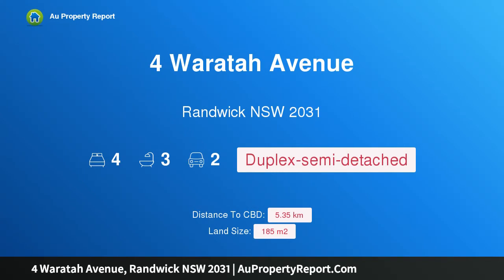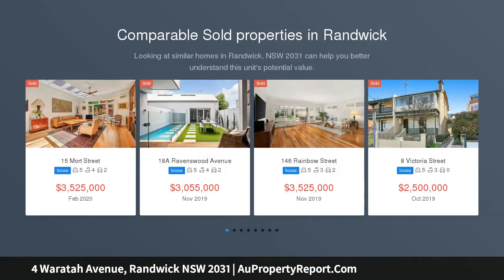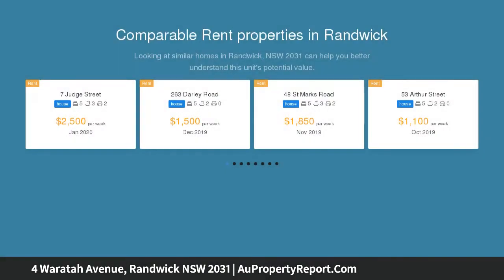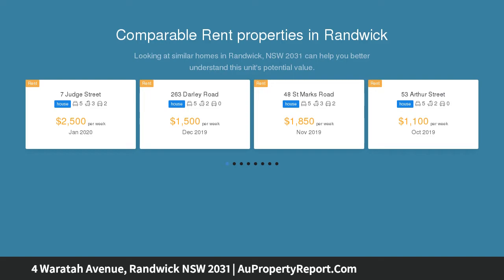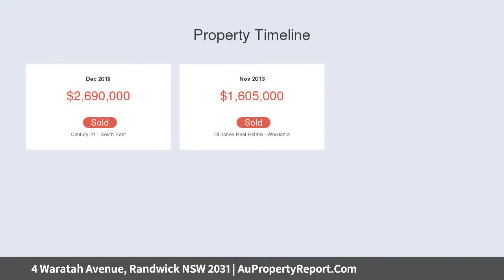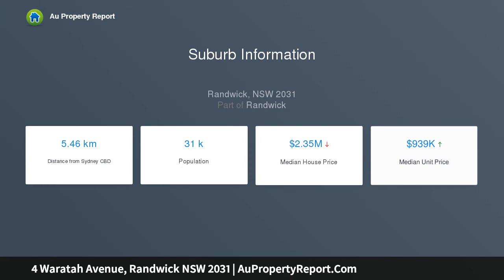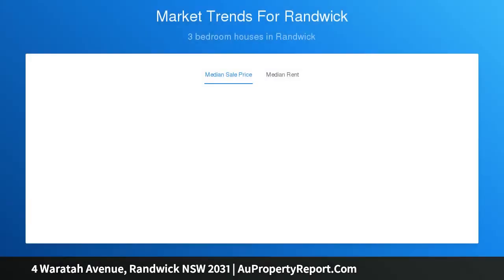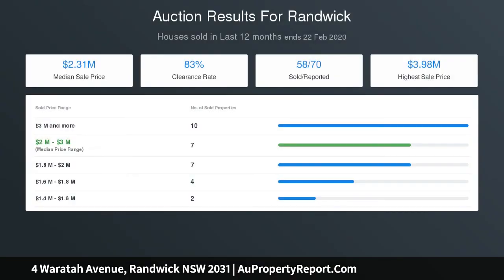4 Waratah Avenue, Randwick NSW 2031 | AuPropertyReport.Com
4 Waratah Avenue, Randwick NSW 2031
Property Type: duplex-semi-detached
Bedrooms: 4
Bathrooms: 4
Car Space: 2
Brand New Architecturally Designed Torrens Title Residence